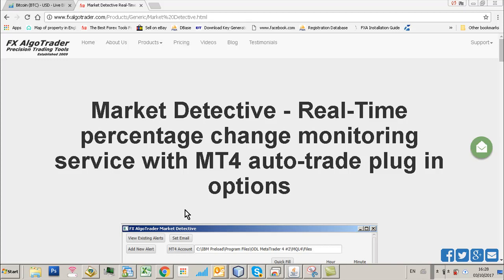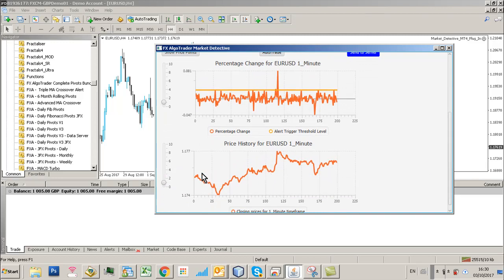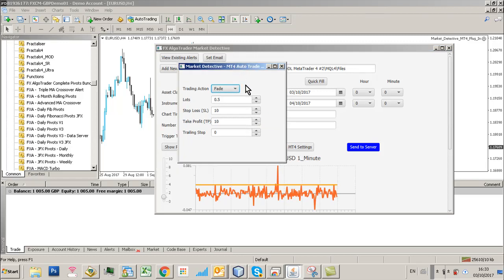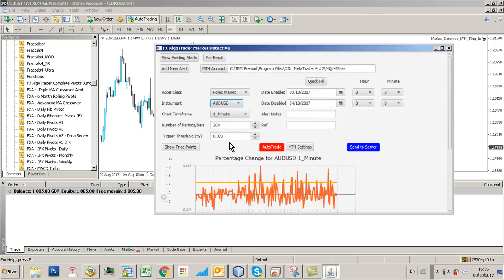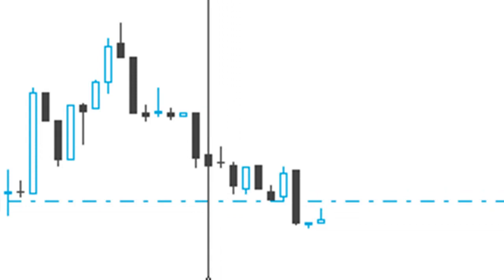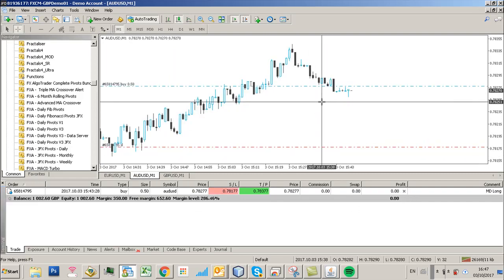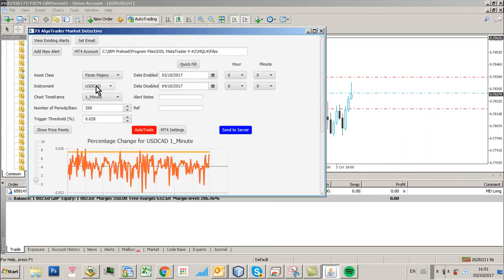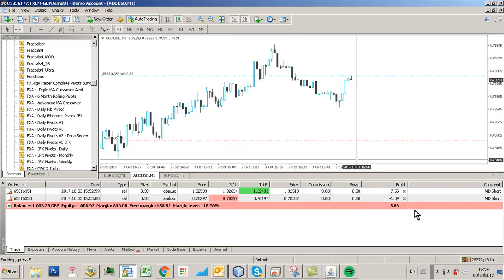Market Detective - Percentage Change Alert Service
Unique Real-Time Percentage Change Alert Service developed by FX AlgoTrader The service also has a MetaTrader MT4 auto-trading plug in to automate trades based on trader defined signals.